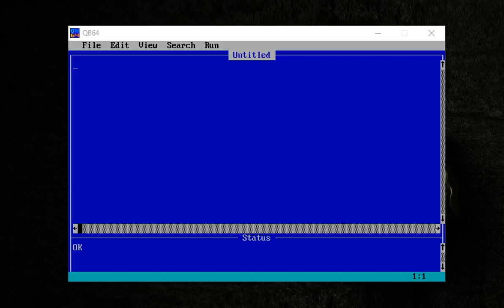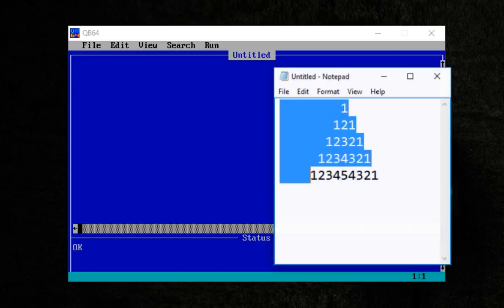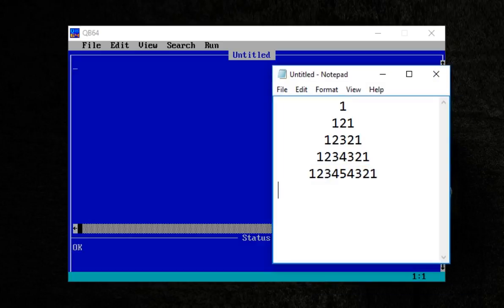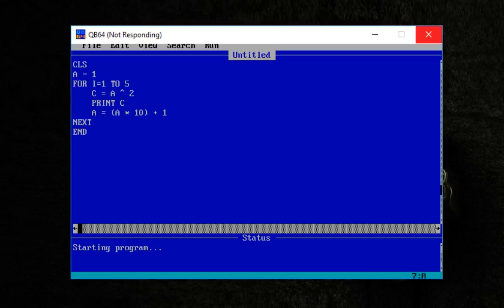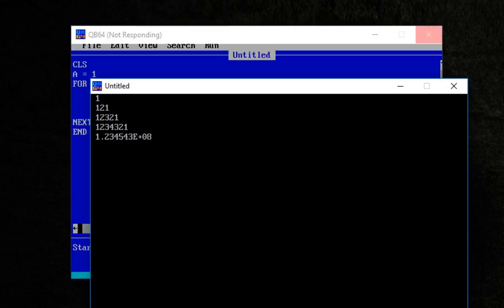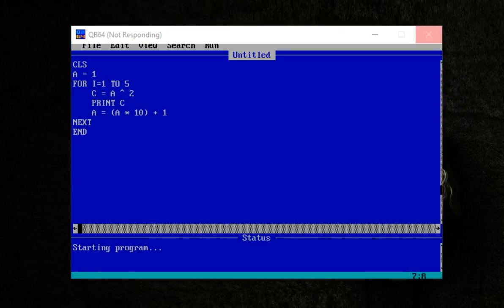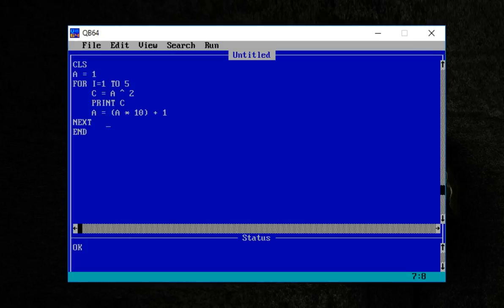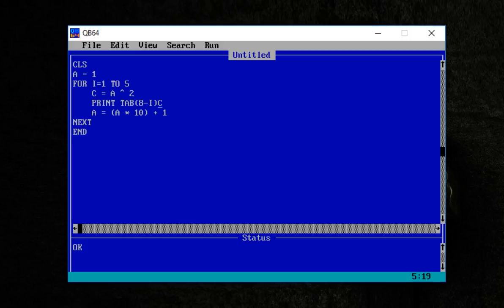Episode 24: Displaying 1,121,12321,1234321,123454321 pattern in QBASIC